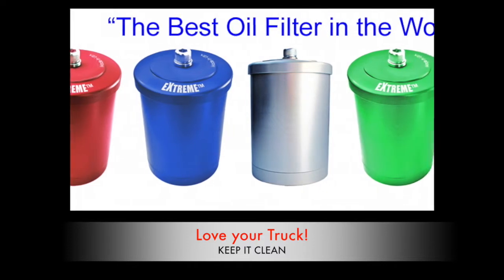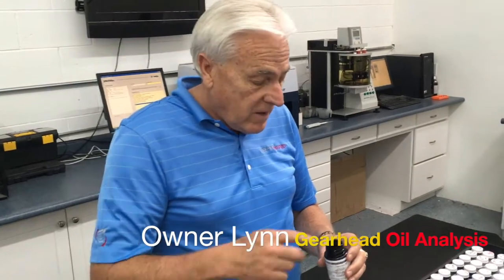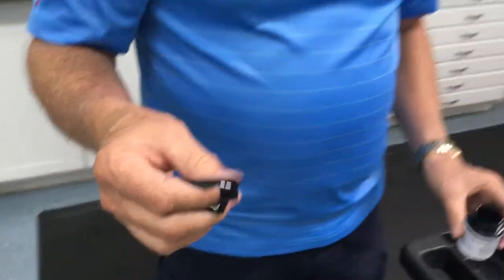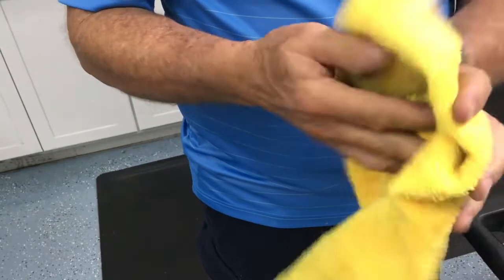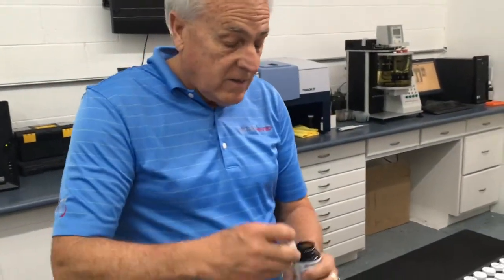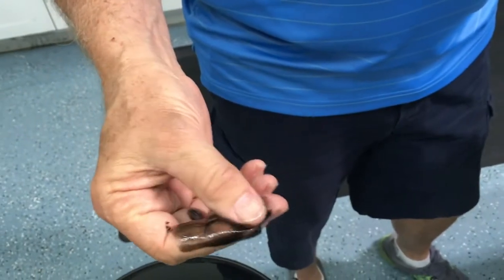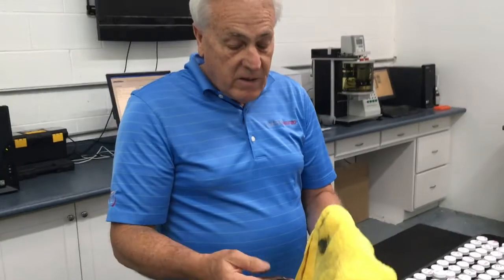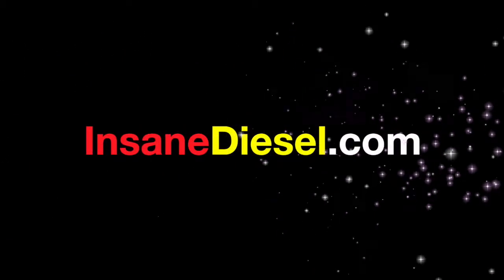Why you need a Bypass Oil Filter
Why do you need a bypass oil filter? Your stock oil filter simply can't fine filter. As a result, your oil gets dirtier and dirtier and prematurely wears out your engine. But the finer a bypass filter, the easier it plugs. EXTREME is the only patented progressive oil filter that not only filters from 10 Micron down to 1 Micron, finer than any other filter of this type, but doesn't plug quickly like the other brands. Fine-filtering with EXTREME bypass oil filters can radically increase the life of your engine and eliminate scheduled oil changes because it keeps your oil technically cleaner than new oil!